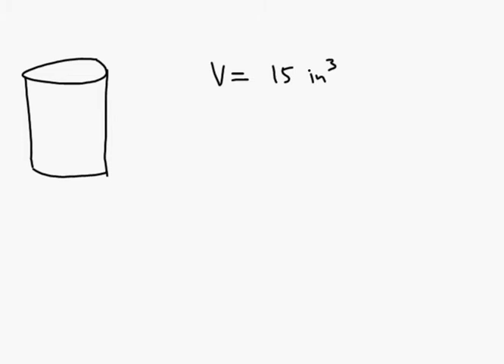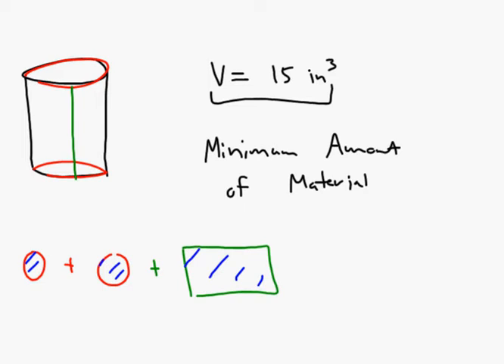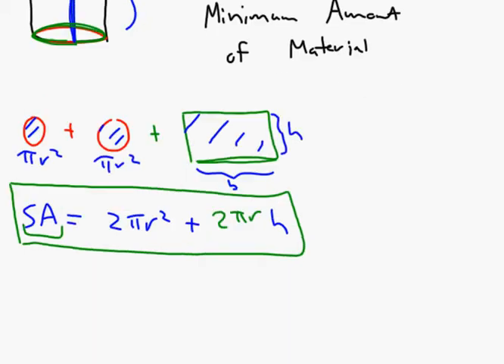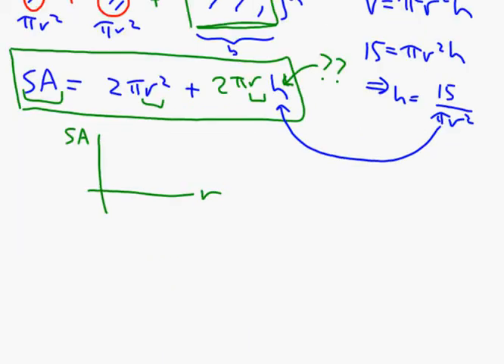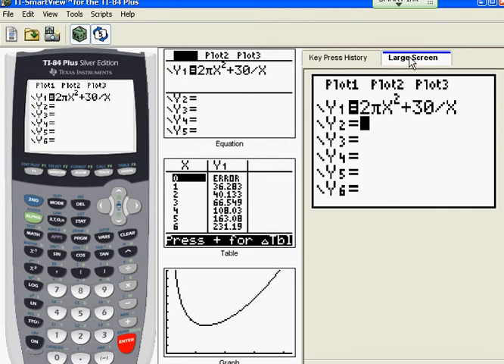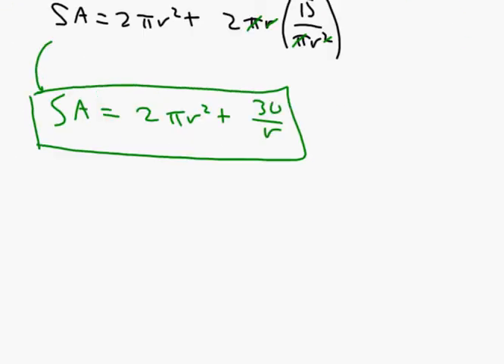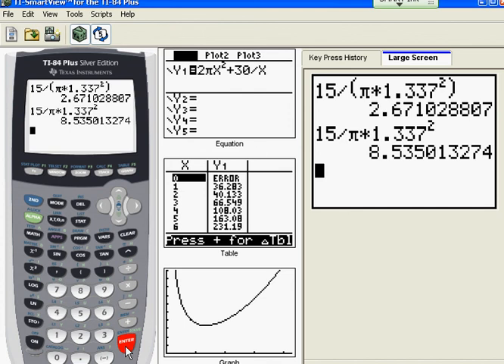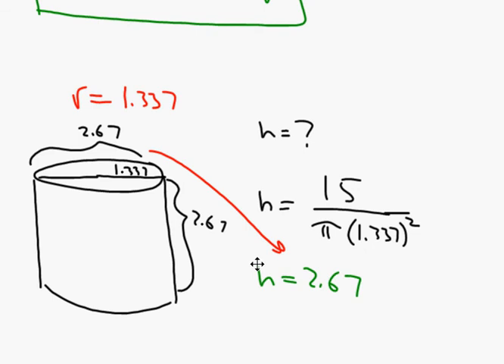1 17 2014 Optimization and the Cylinder